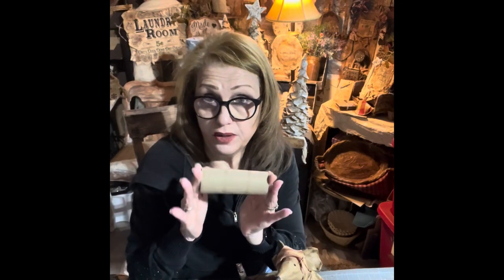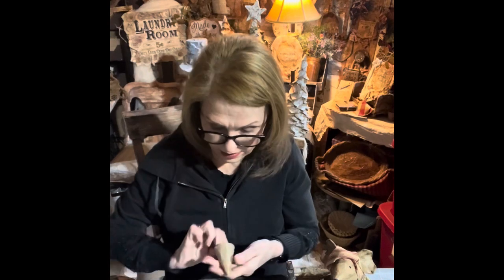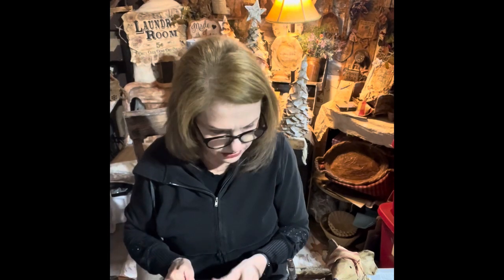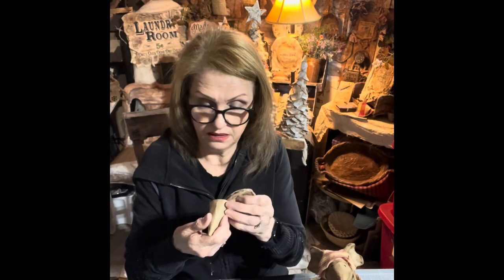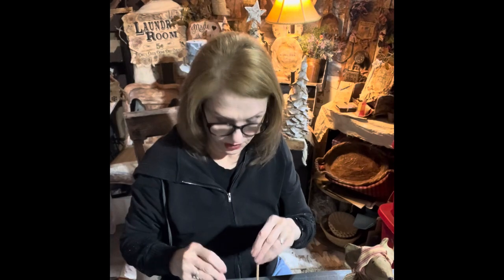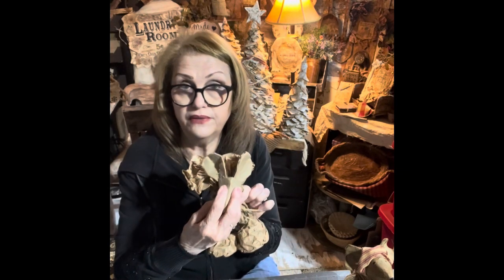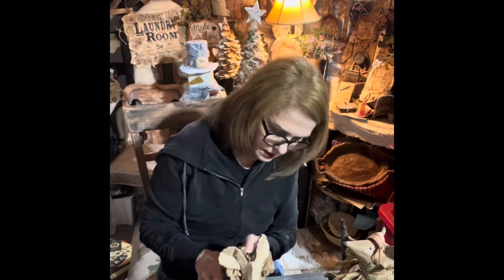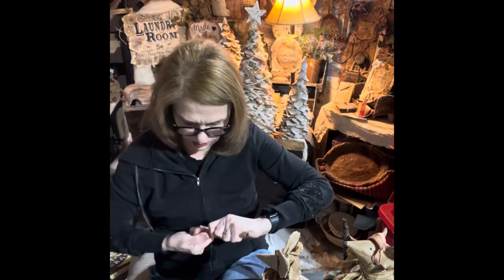DIY Christmas Mouse ( made out of paper towel rolls) By: Magnolia Grace Cottage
I apologize for the camera angle, it didn’t appear that way while filming.